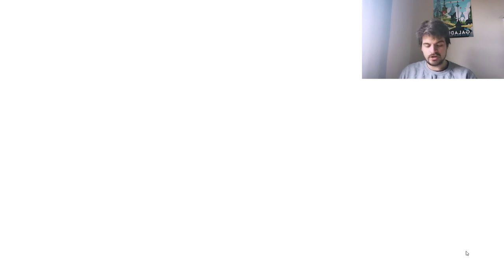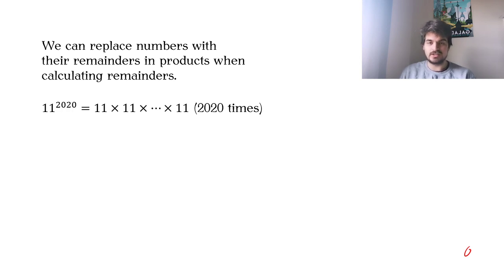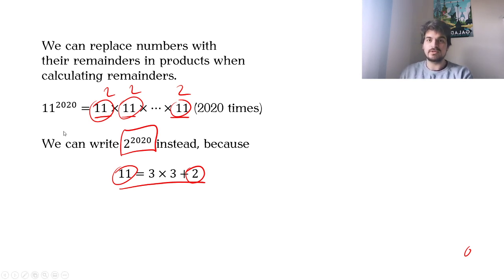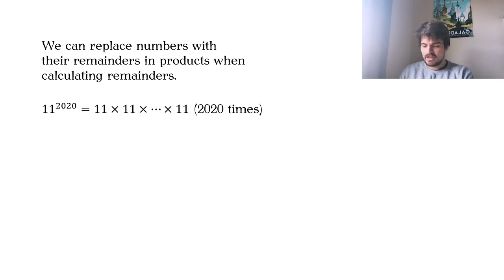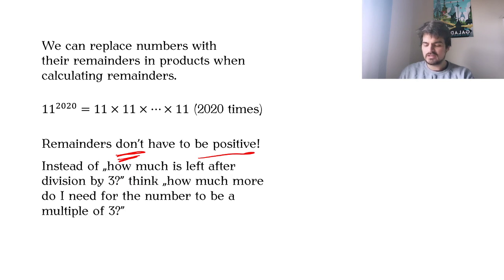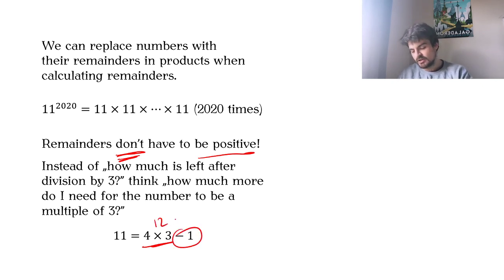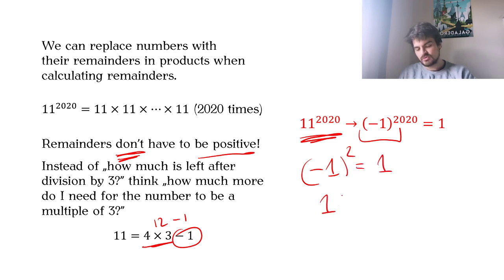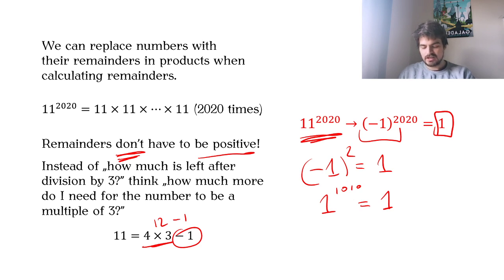MS 10 - Remainders - Example 2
What is a remainder of 112020 when divided by 3?